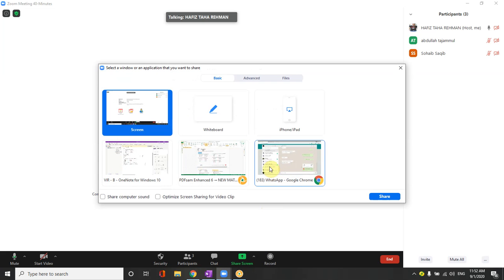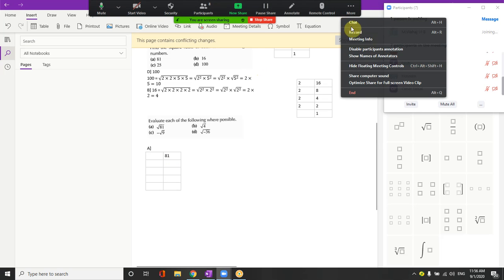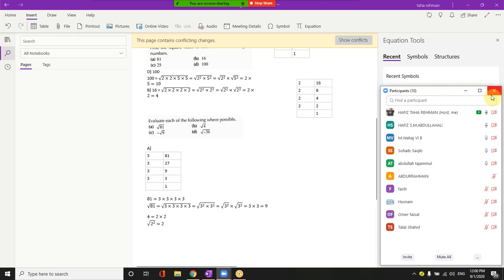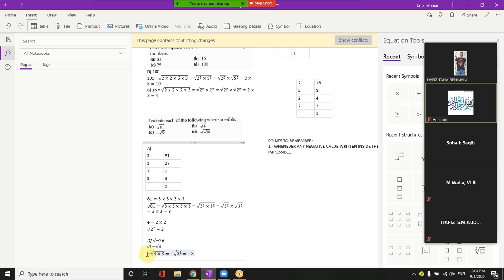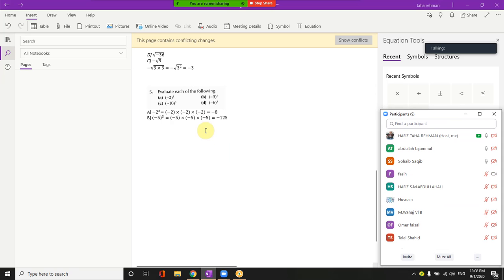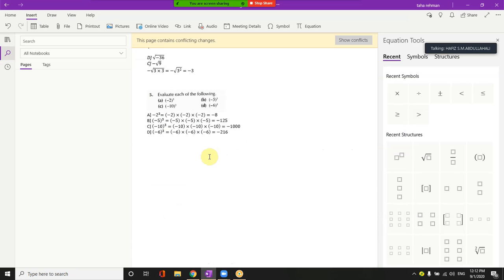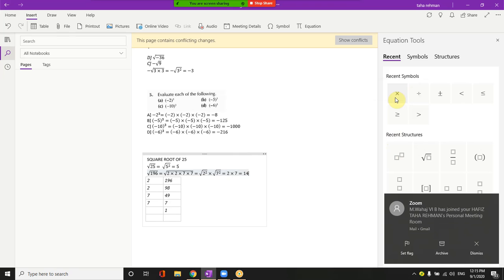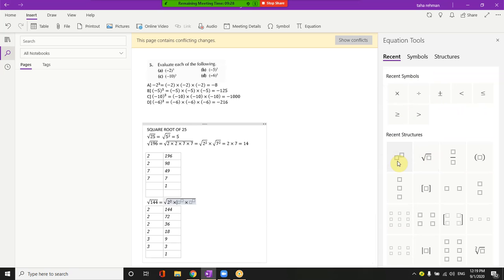Intermediate Questions On Concept Of Multiplication Of Positive and Negative signs - VIR - B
This lecture was delivered on 1st September, 2020 and it covers the concept of multiplication of different and similar signs.